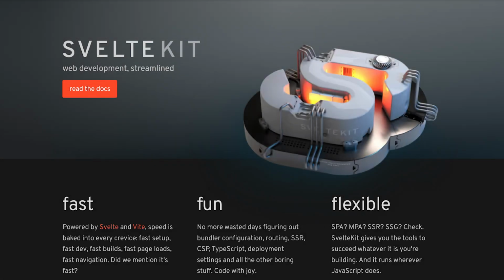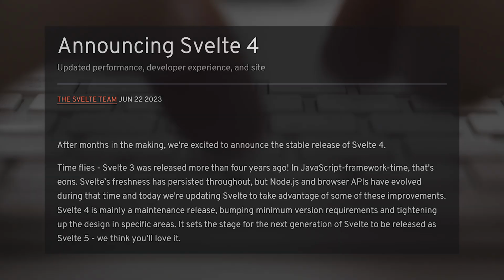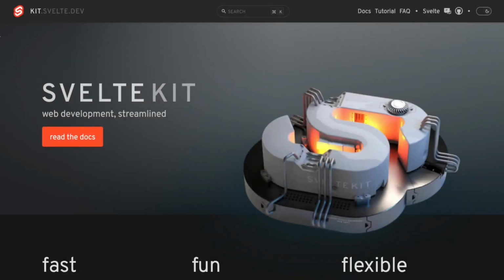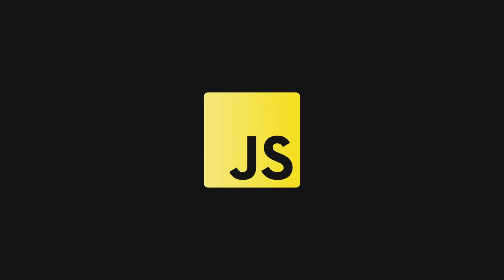What’s New in Svelte 4?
A quick look at the recent Svelte 4 release.

💬 Topics:
- Why use Svelte?
- The advantages of Svelte Kit;
- Reactivity in Svelte;
- Building a Svelte component;
- The future of Svelte;
- Should you use Svelte in your next project?